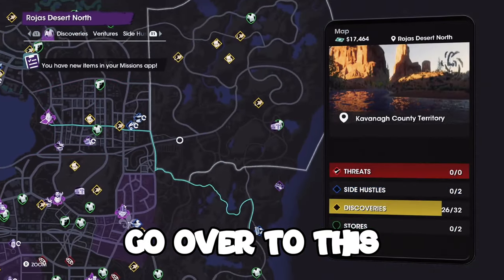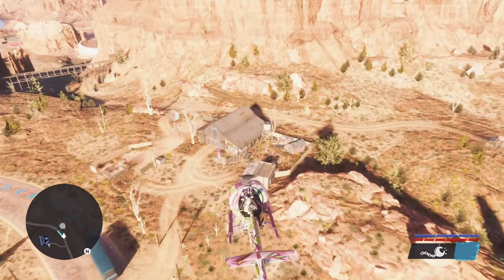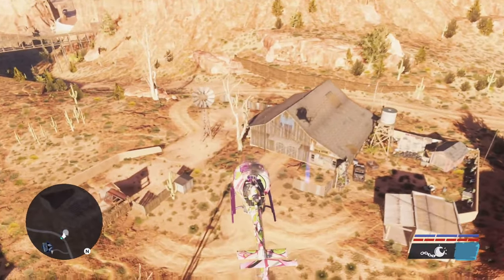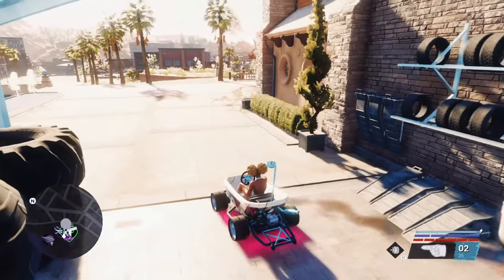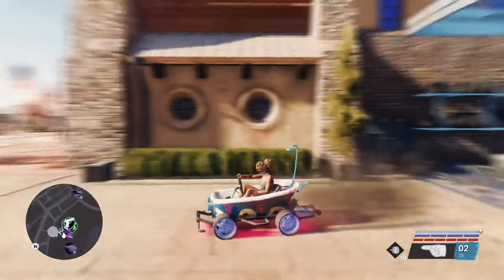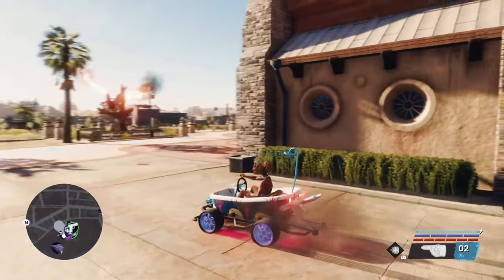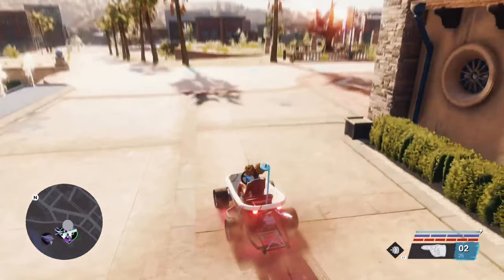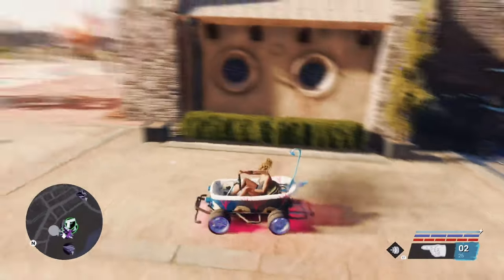Saints Row 5 BATHTUB Car...Shower On the Go!!!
Saints Row 5 BATHTUB Car
We all Know Saints Row 5 has some pretty crazy Cars inside of it for me this bathtub car takes the cake . Under this tub its really the goat kart but mix into to a bathtub and I love the face that's its a free car in saints row 2022 this game just keeps getting better lol